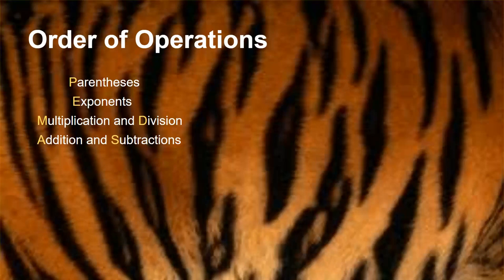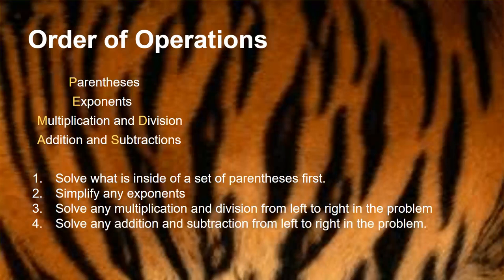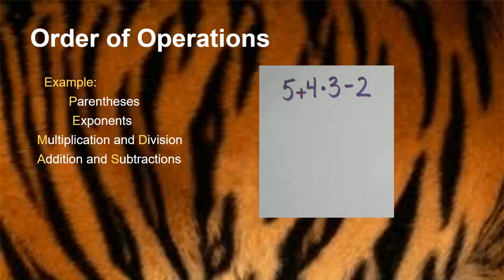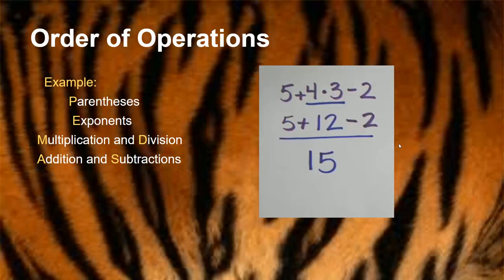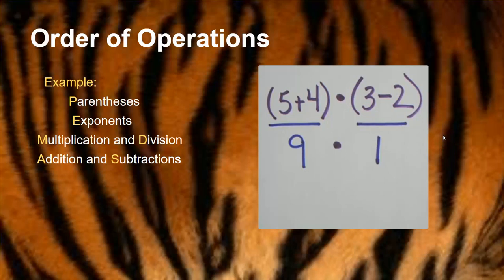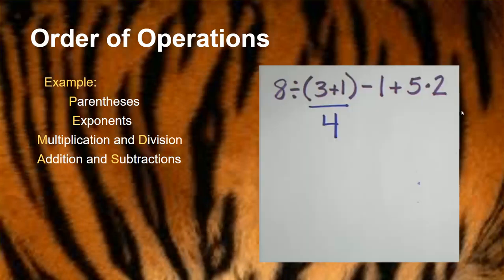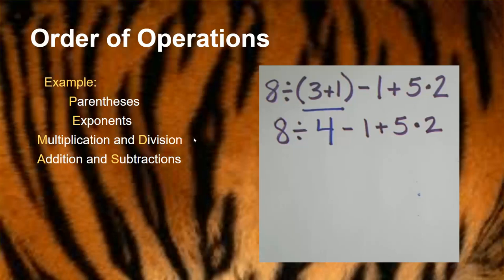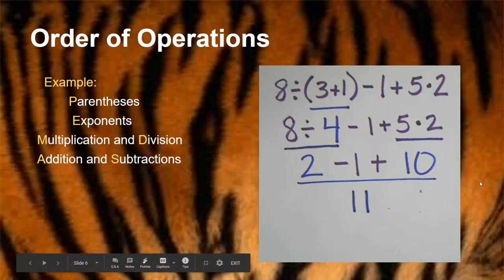Order of Operations basic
Easy order of operations problems